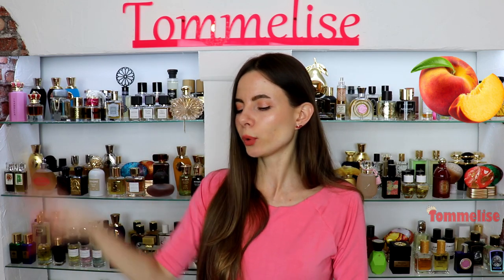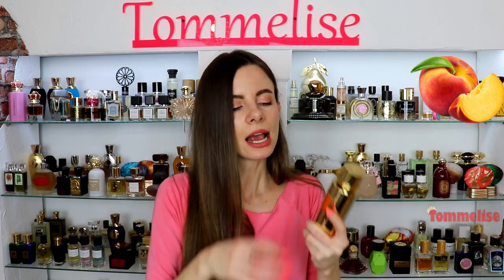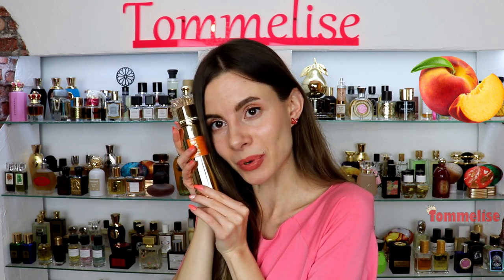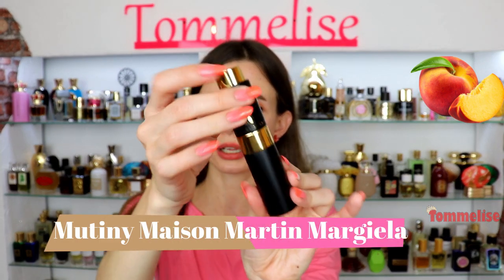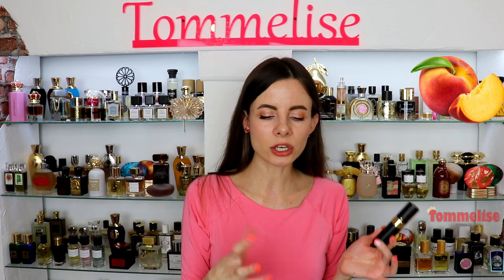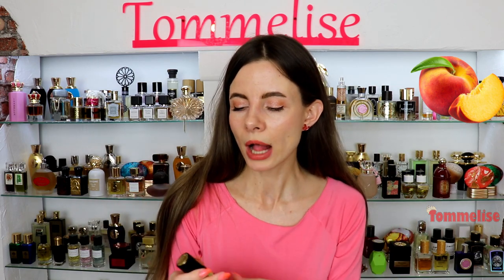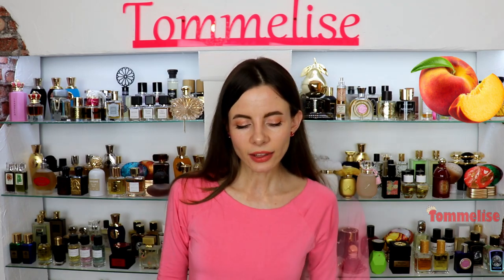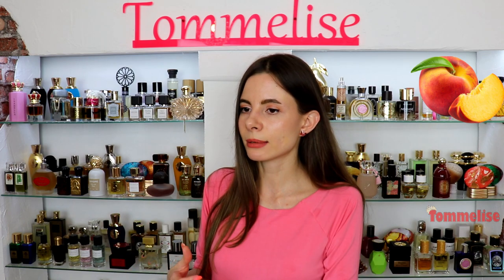BEST OF PEACH: TOP 13 PEACH PERFUMES | Tommelise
Hi guys, so today's episode from the "best of" series is dedicated to the note of peach in the perfumery (that I am obsessed with) and here are my top picks, perfumes that feature note of peach and in some it is dominant and in others just noticeable. Do you like peach? What's your favorite perfume with it? And what next note you want me to discuss?

💲DISCOUNT: TOMMELISE10

💲DISCOUNT: TOMMELISE10

💲DISCOUNT: TOMMELISE10

💲DISCOUNT: TOMMELISE10

💲Discount yana10

💲TOMMELISE10

💲Discount YANA55

❕Skincare & Beauty:

💲Discount : TOMMELISE10

Pêche et Suède Linda Landenberg (use code YANA for free candle of your choice, if purchasing 50 ml)

Playing With The Devil By Kilian

Parco Palladiano IV: Azalea Bottega Veneta

Nectarine Blossom & Honey Jo Malone London

Andromeda Tiziana Terenzi

Bitter Peach Tom Ford

Ambre Kashmir Premiere Note

Ballerina No 4 Les Parfums de Rosine